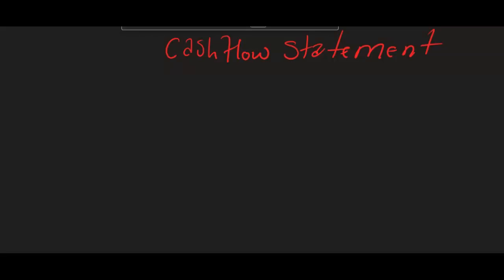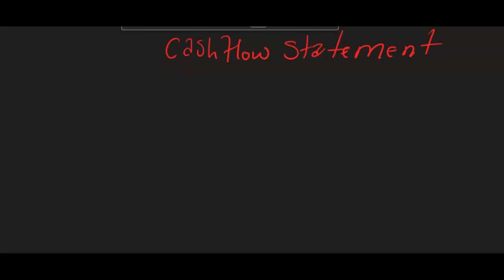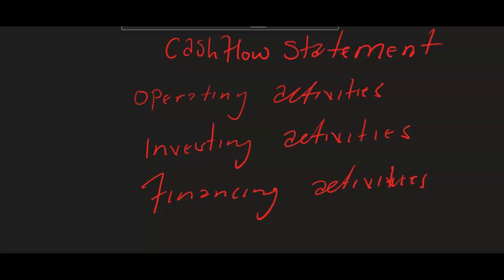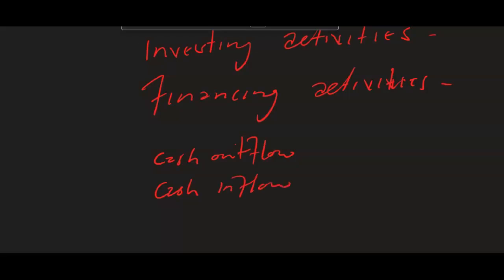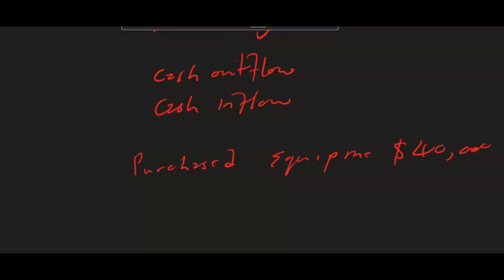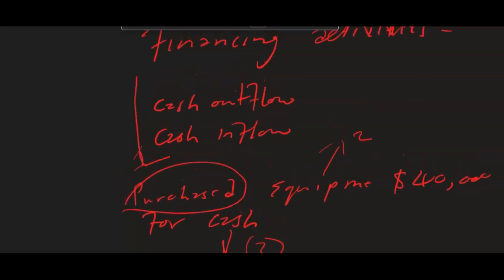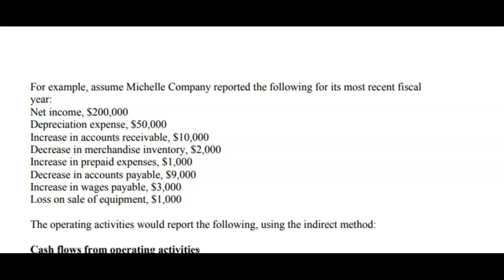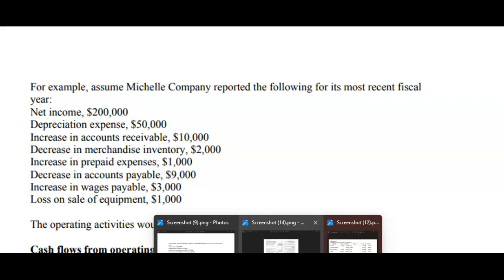Cashflow Statements Part 1